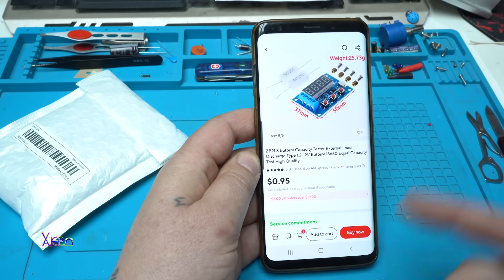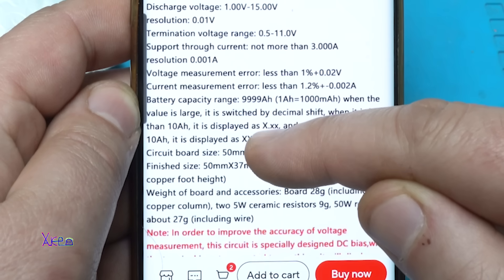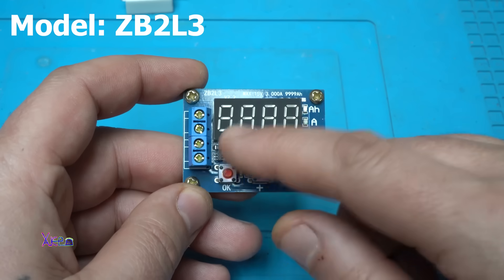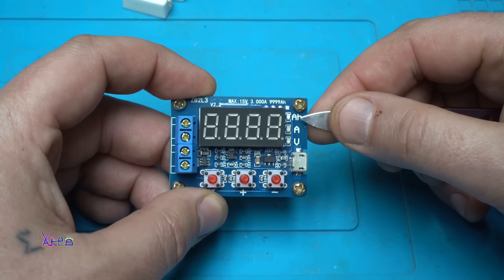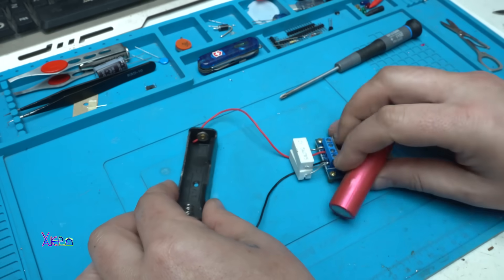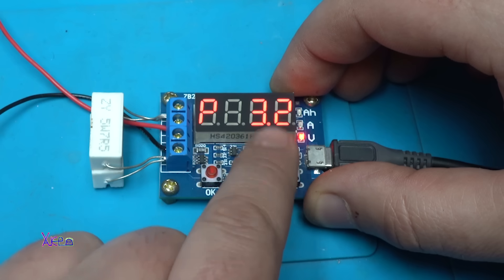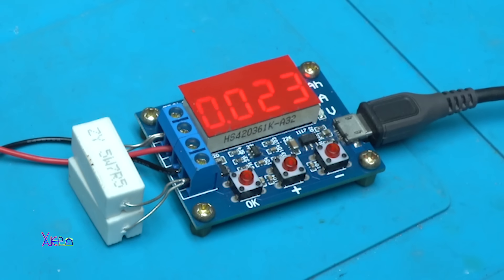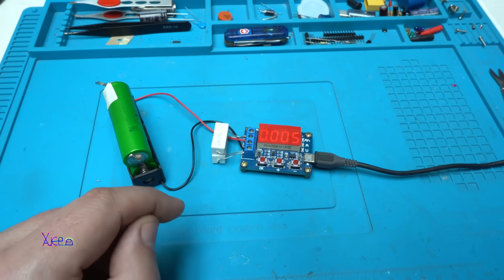I Paid $1 for Aliexpress Battery Capacity Tester- IS IT WORTH IT?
ZB2L3 battery capacity tester discharge type 1.2-12V external load capacity of the battery and other tests 18650.
Maximum support 15V 3A discharged through the discharge voltage and current, itself does not discharge.
Maximum capacity statistics support 9999Ah (9999000mAh)